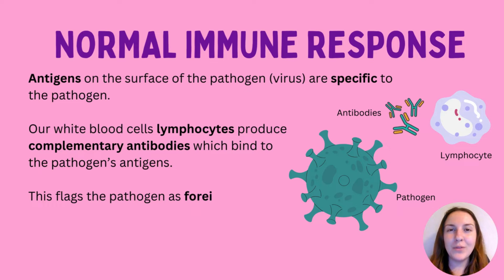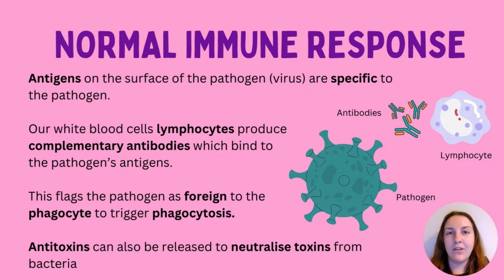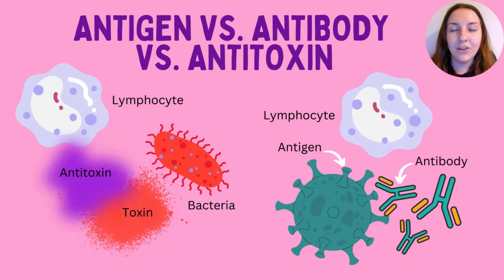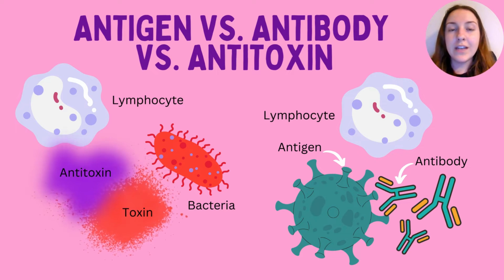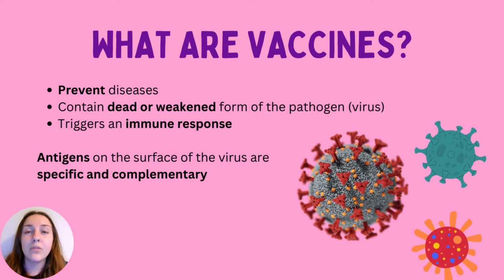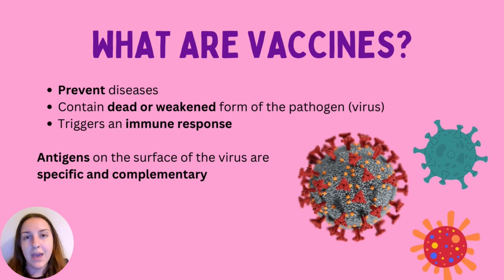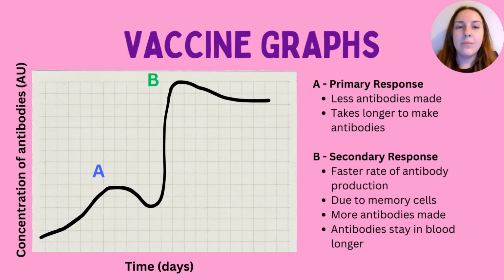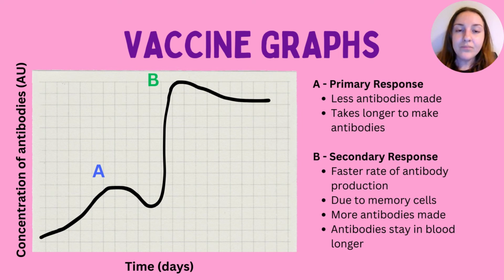Vaccines & the Immune System (GCSE Biology) | The GCSE Science Teacher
In today's video, we are learning about vaccines and our Immune system! 😊

Interesting links from the video:
1. Vaccines for Children

2. Measles rise in Europe 2024

3. Types of Vaccines